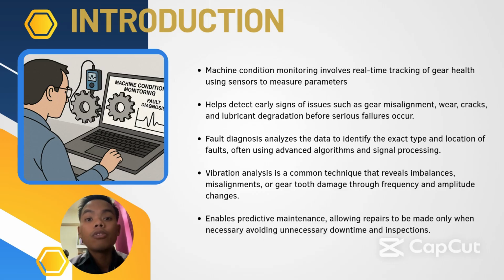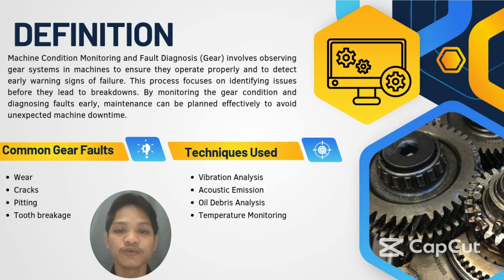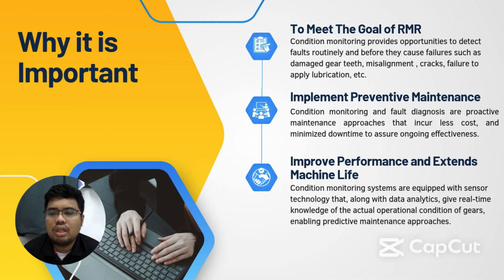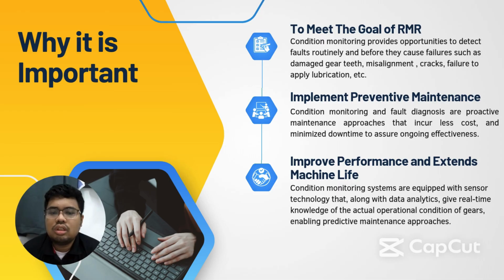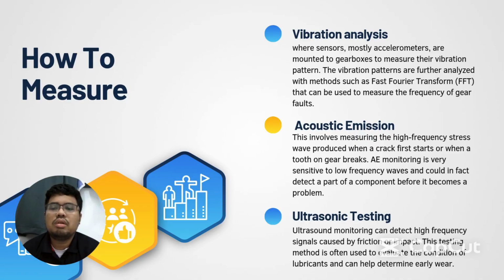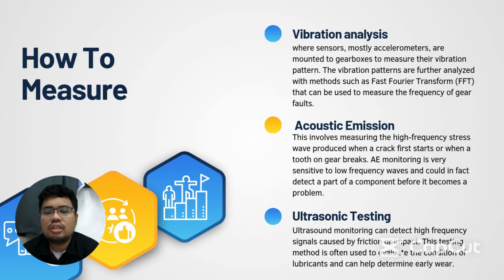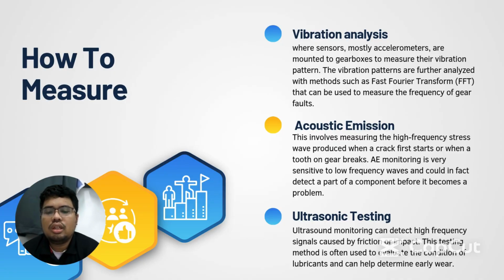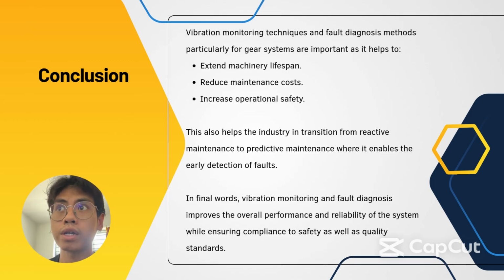Video Presentation G5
Title: Machine Condition Monitoring and Fault Diagnosis (Gear)
Lecturer: Dr. Ts. Mohd Irman Bin Ramli
Class: BMKM
Team Member: 1. AMIR HAZMI BIN MOHAMMAD HANAPIAH (B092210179)
                            2. MOHAMMAD SHAMIN BIN SAMSUDIN  (B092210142)
                            3. MOHD AFIQ QUSYAIRI BIN ROSLI (B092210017)
                            4. WYNER SHANE WILLIAM (B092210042)